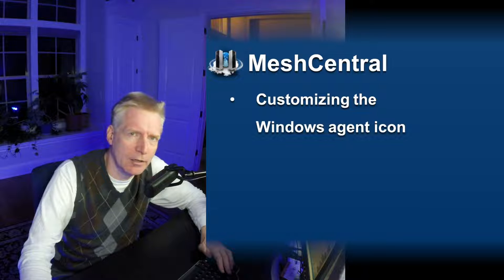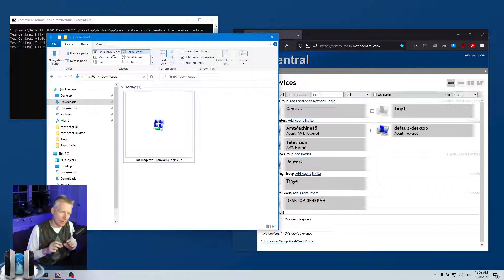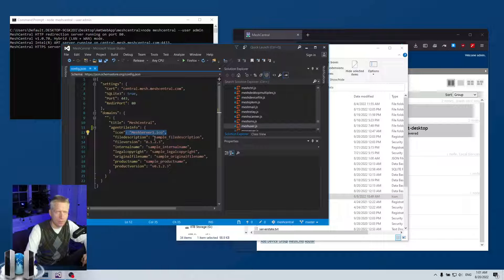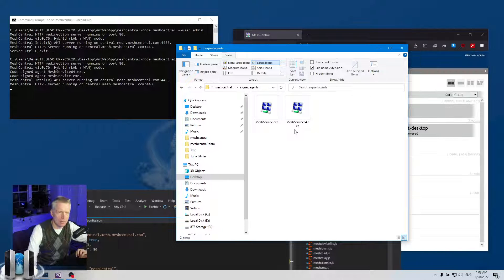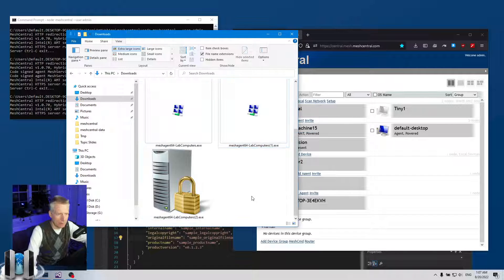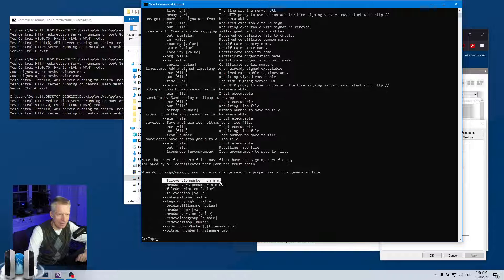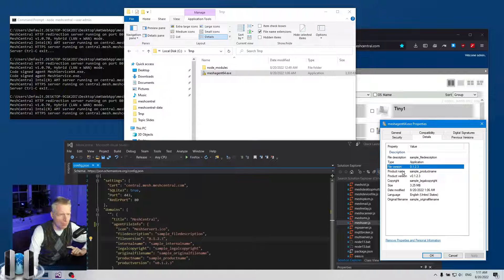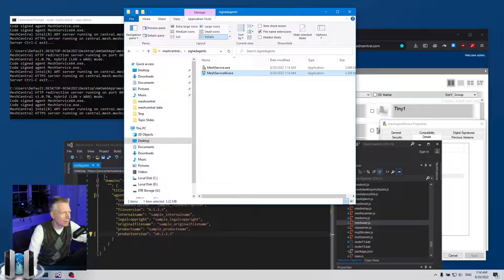MeshCentral - Windows Agent Icon Customization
MeshCentral allows you to customize all sorts of things about the agent. Int his video we look at placing a custom icon on the mesh agent executable. We also look at the problems caused by the Windows Explorer icon cache and odd things about the "file version" and "product version" attributes.

00:00 - Introduction
00:20 - MeshCentral's agent is very customizable
01:51 - Demonstration setup
02:10 - Agent default icon
03:04 - Config.json agent customization
03:58 - Taking a look at the new icon file
04:45 - .ico files can contain many bitmaps
06:10 - Agent properties string settings
06:34 - Server re-signing the agent
06:57 - The new agent icon looks incorrect
08:26 - Server checking the agent and not re-signing
08:49 - Looking at the agent properties
09:12 - Downloading the agent
10:30 - Using Authenticode-JS
11:50 - File Version and Product Version
14:50 - Getting Product Version to shows up
17:36 - Conclusion